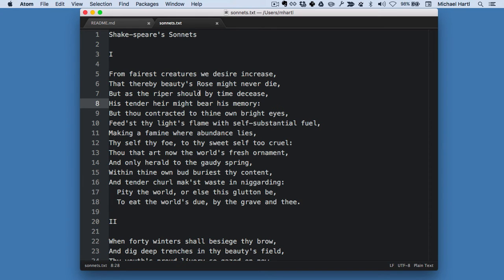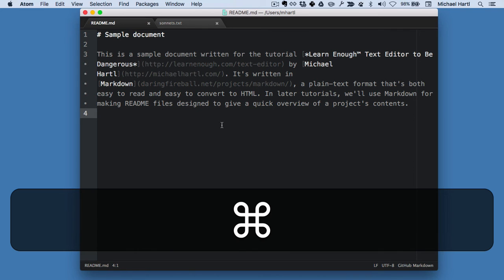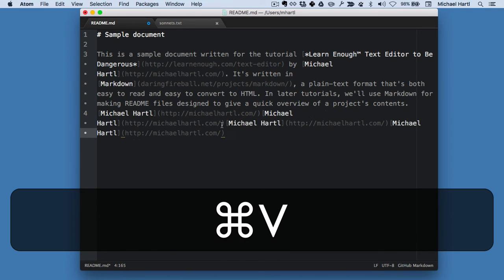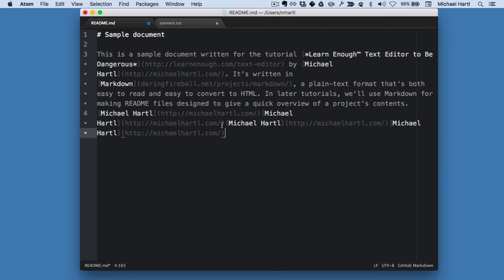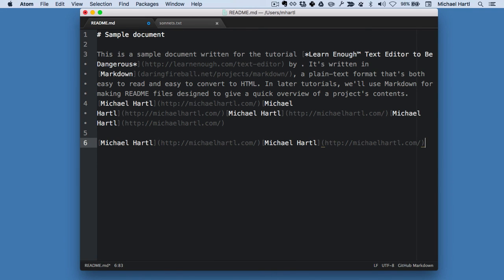Section 2.5: “Cut, copy, paste” from Learn Enough Text Editor to Be Dangerous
This is the video for Section 2.5: “Cut, copy, paste” from Learn Enough Text Editor to Be Dangerous by Michael Hartl. The corresponding book section is available for free

Learn Enough Text Editor to Be Dangerous is designed to help you learn to edit plain text files using a text editor, arguably the most important tool in the software developer’s toolkit.